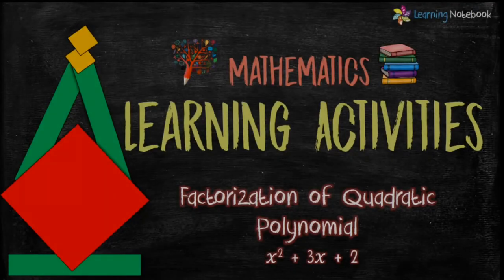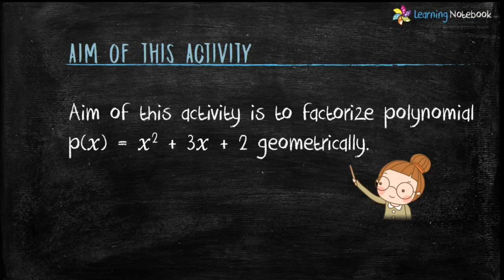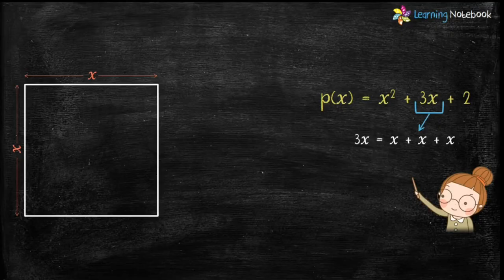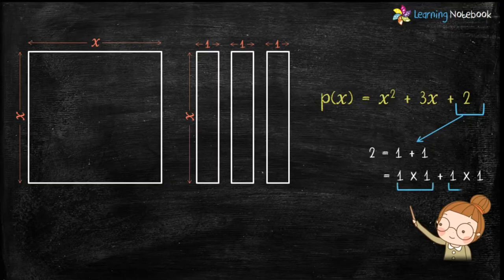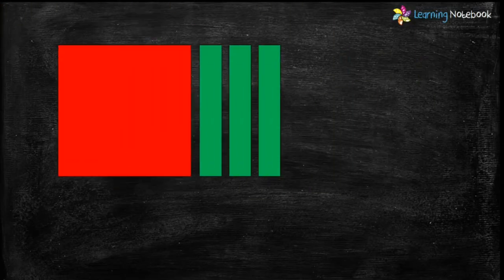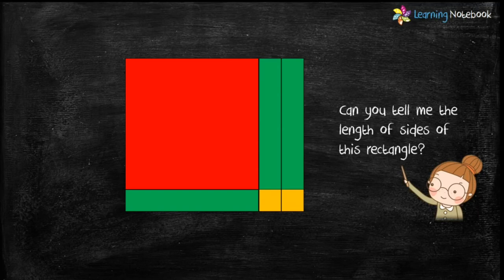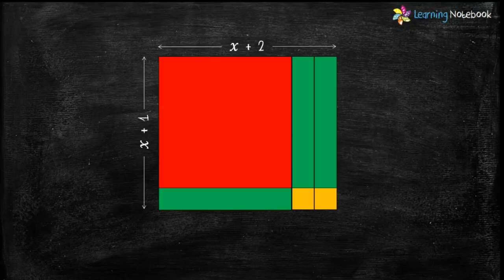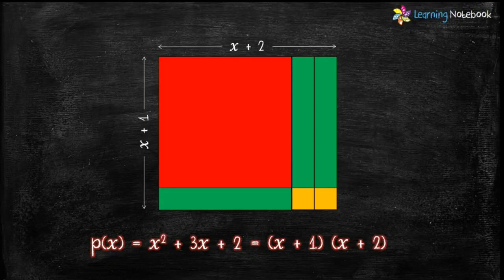Factorization of Quadratic Polynomial || Class 9, 10 Maths Activity / Project / TLM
Maths Art Integrated Activity / Project / TLM to learn Factorization of Quadratic Polynomial, for class 9 and  10.

NCERT Chapter: Polynomials, Quadratic Equations
Recommended Maths Activity for Class 9 and 10